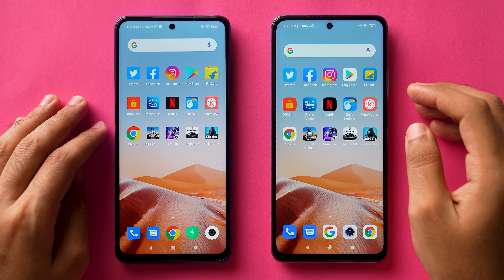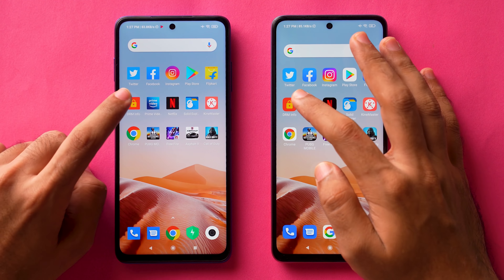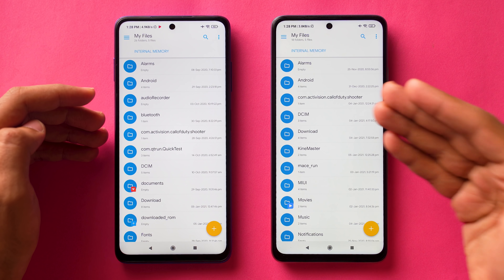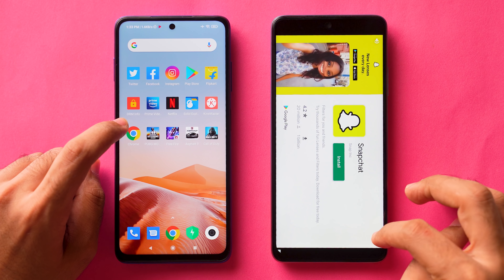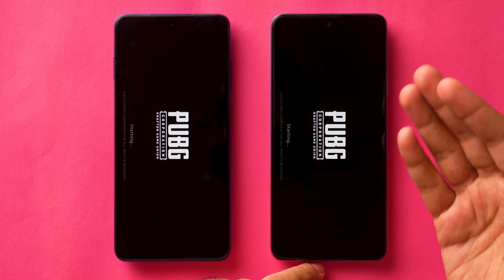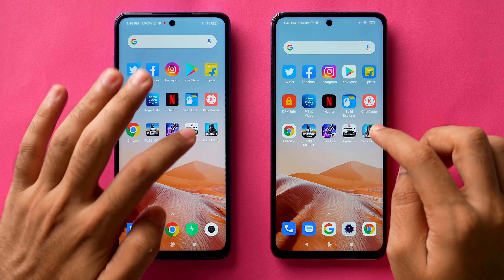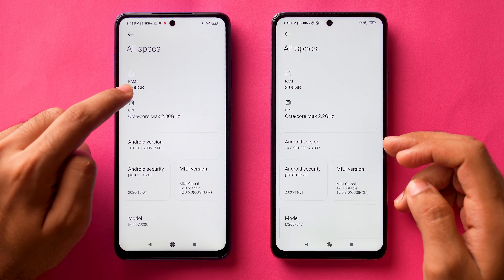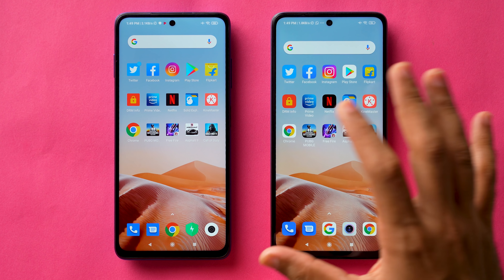Xiaomi Mi 10i vs POCO X3 Speedtest comparison with Camera samples!